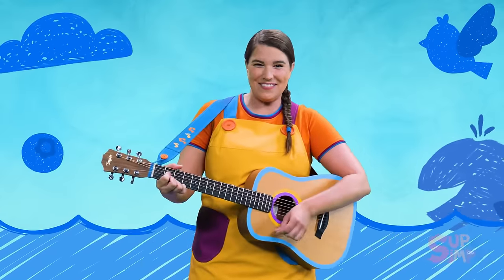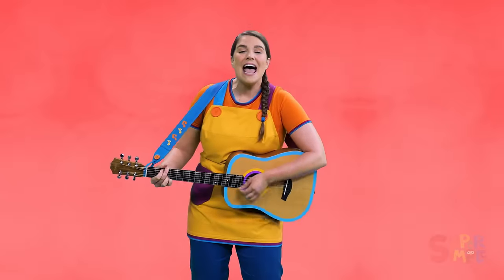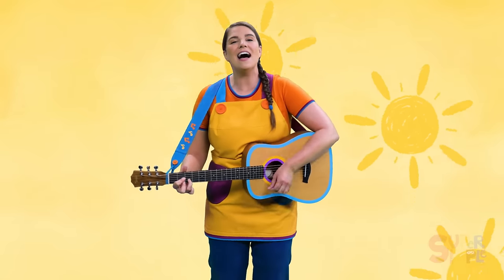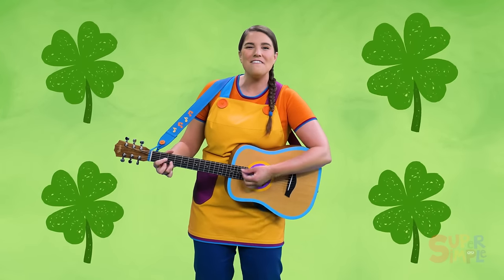Red Yellow Green Blue | Caitie's Classroom Sing-Along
Can you think of some things that are red, yellow, green, and blue? Hmm... Explore colors with Caitie in this fun sing-along version of the original Super Simple Song, Red Yellow Green Blue! 🎶 Red is the color of an apple! Yellow is the color of the sun! 🎶